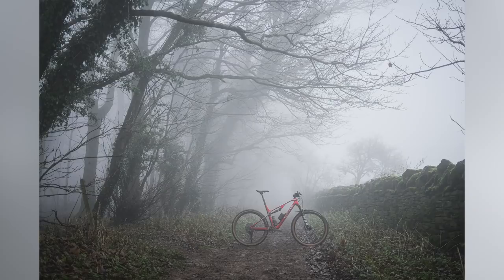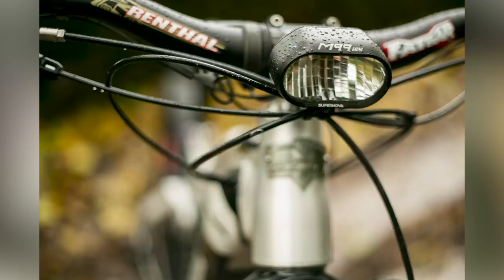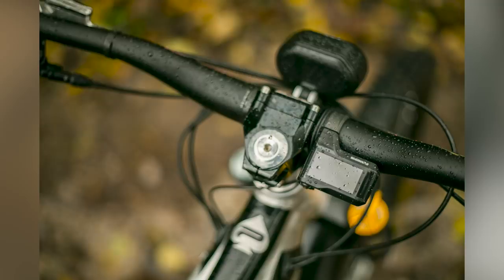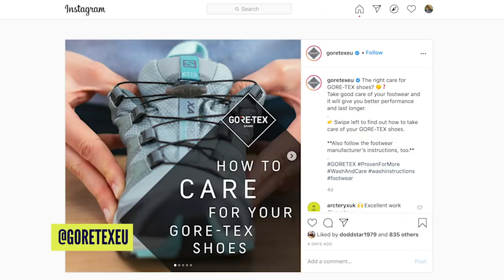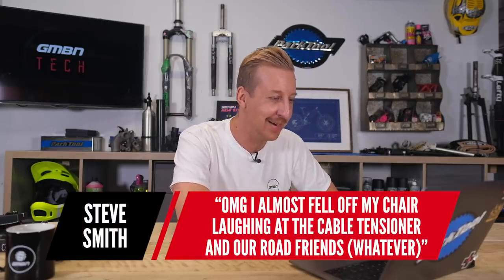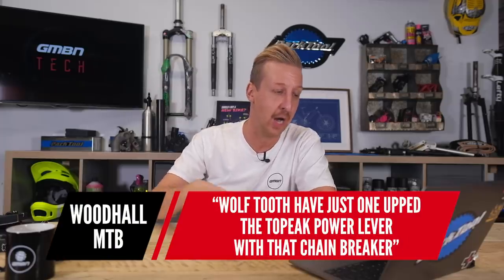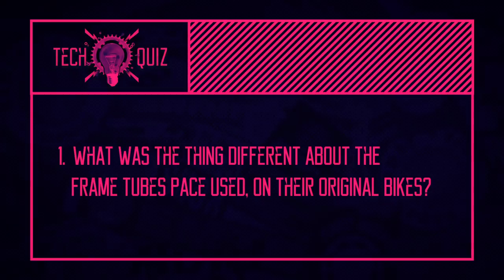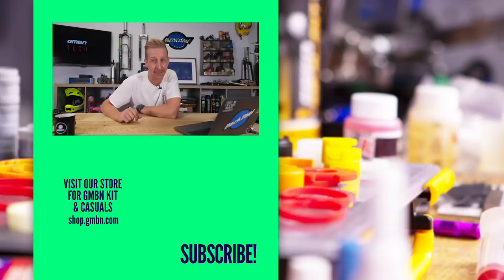Wet Weather Traction & Integrated Headlights! | GMBN Tech Show Ep. 152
On the show this week Doddy shows you how experimenting with tyre pressures can provide you with free grip on wet and muddy rides without having to resort to mud tyres. There's also a prototype E Bike from Pace, tubeless repair bar ends from Muc Off, and some great Top Mods from you guys!

Do you like to experiment with your tyre pressures?

Sirius - Sarah, the Illstrumentalist
Centaurus - Sarah, the Illstrumentalist
Graduation - Dylan Sitts
Hyades - Sarah, the Illstrumentalist